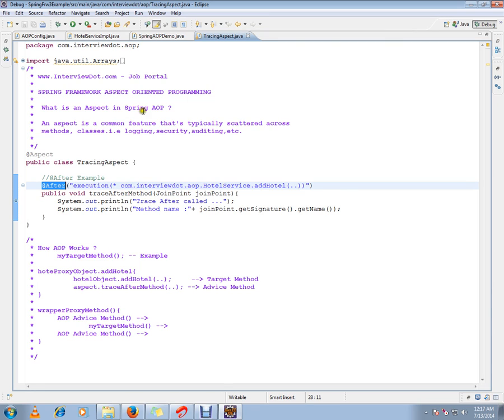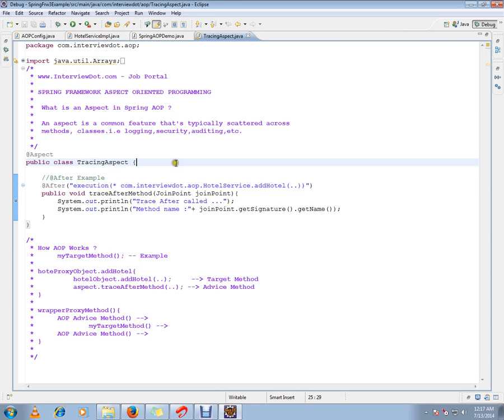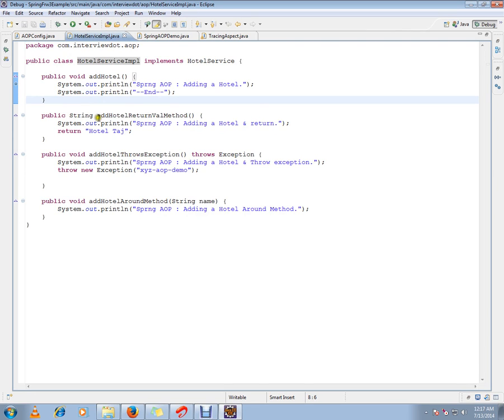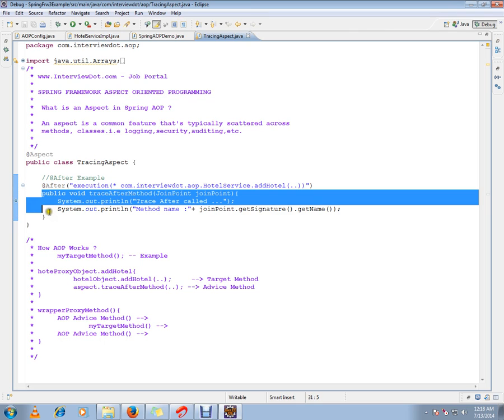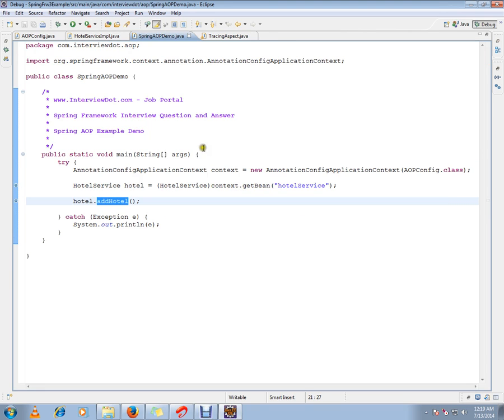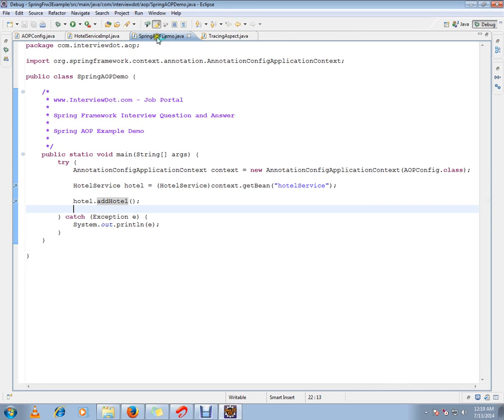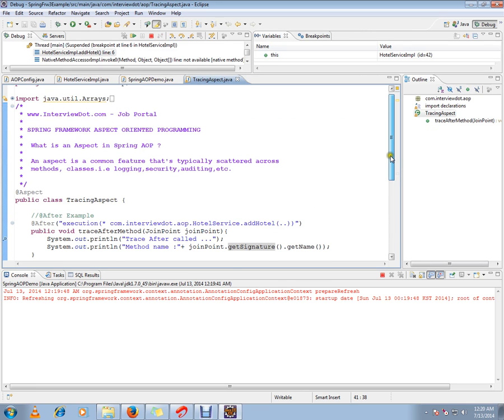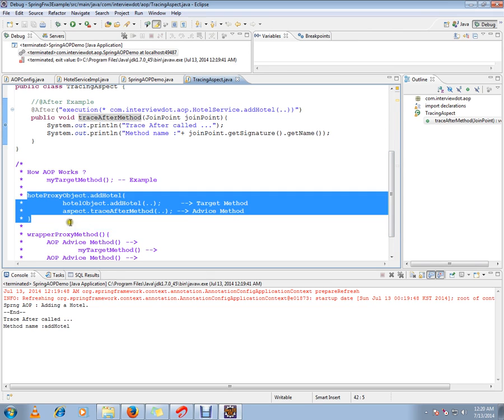SPRING AOP @AFTER ASPECT EXAMPLE DEMO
to get notifications. SPRING AOP @AFTER ASPECT EXAMPLE DEMO